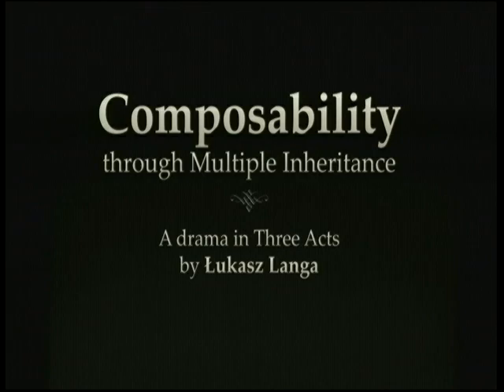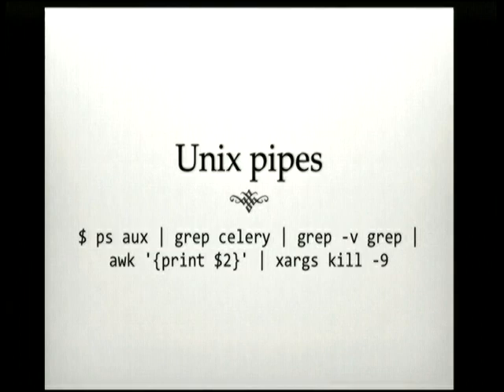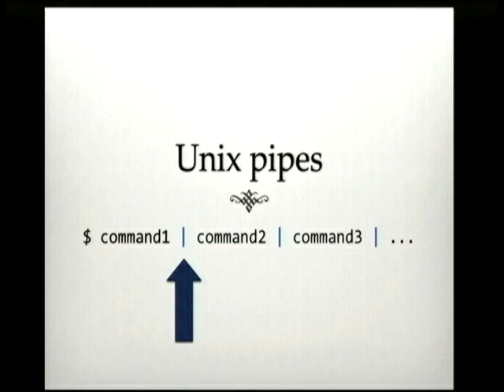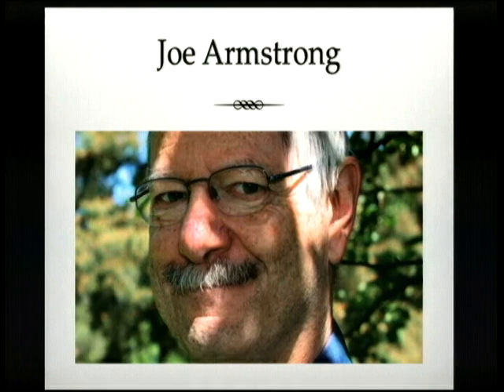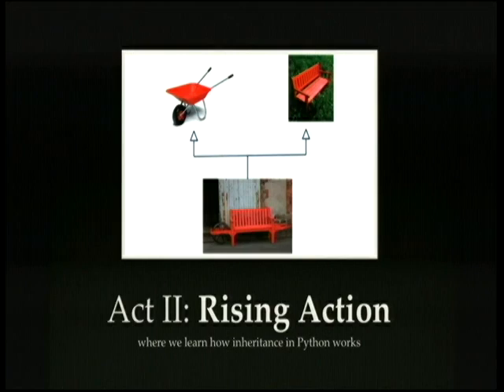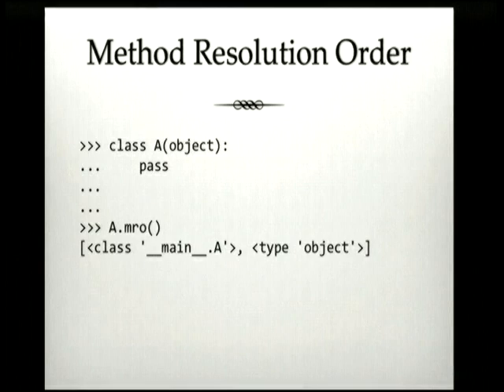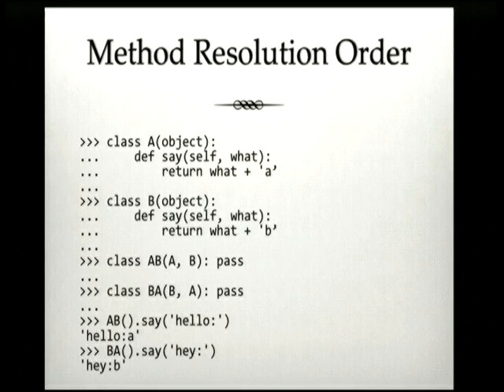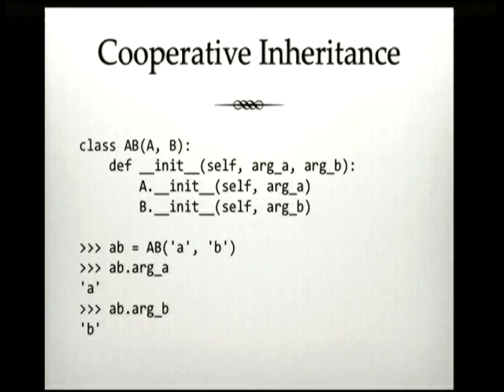Composability Through Multiple Inheritance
Łukasz Langa
One of the turning points in history was when manufacturing embraced intermediate production. By creating simple components that can be integrated into complex products, manufacturers are able to build faster and cheaper, achieving bette